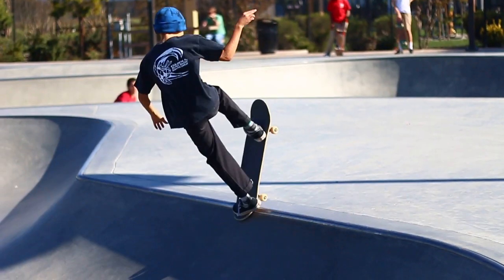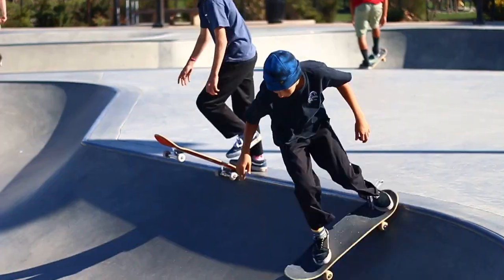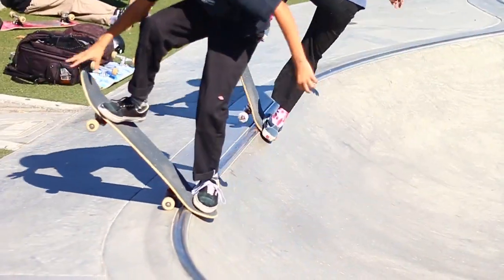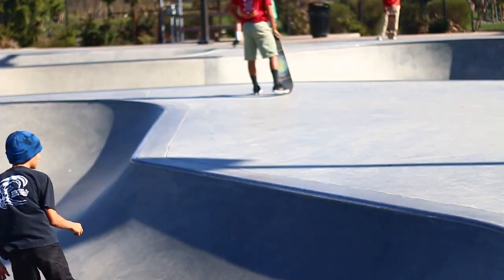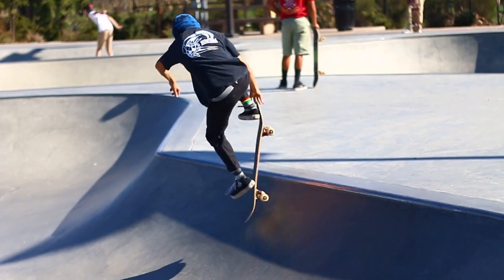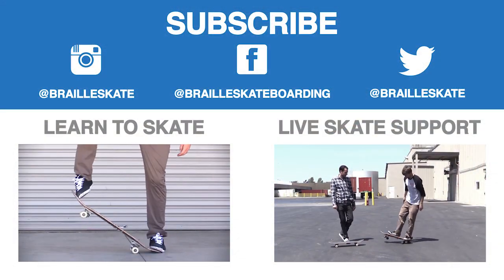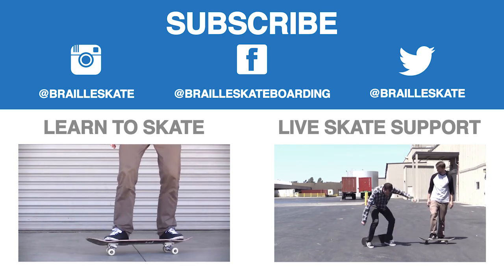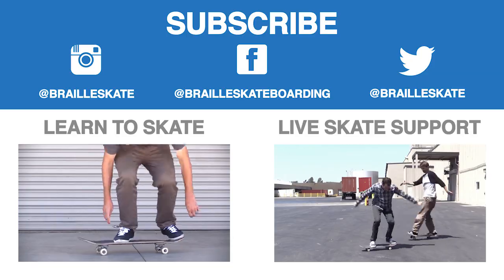HOW TO BLUNT TO FAKIE THE EASIEST WAY TUTORIAL